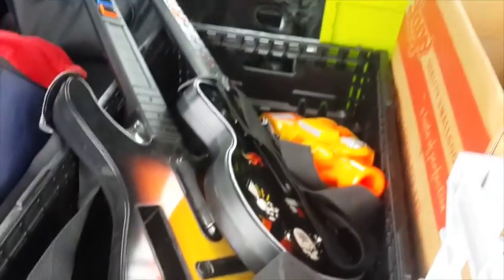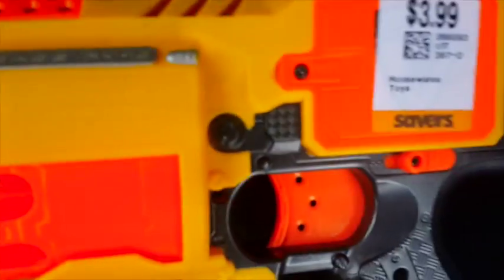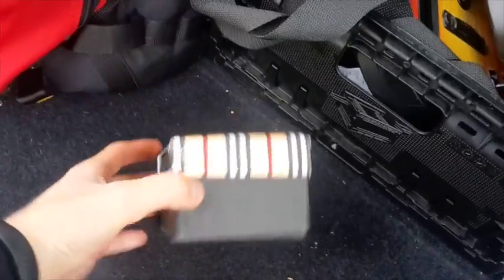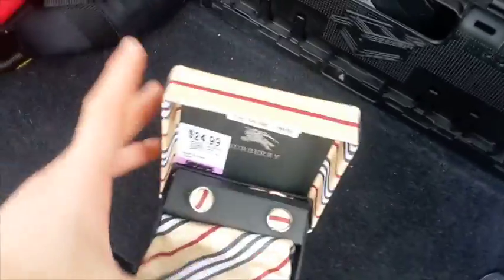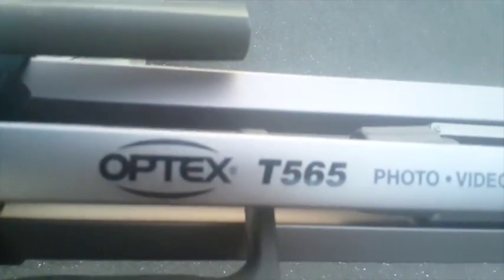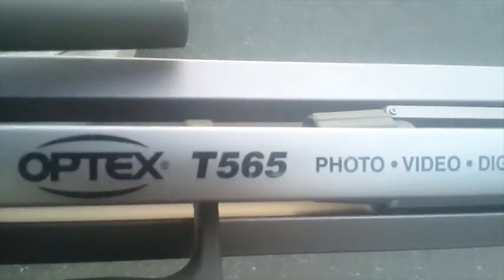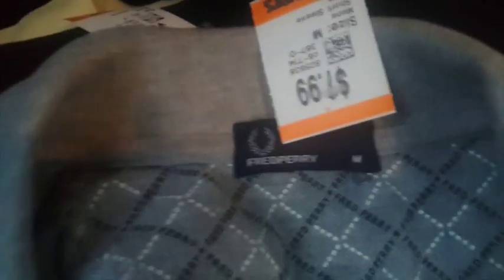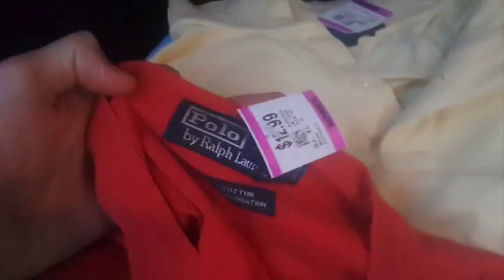Thrift Trip Day 1